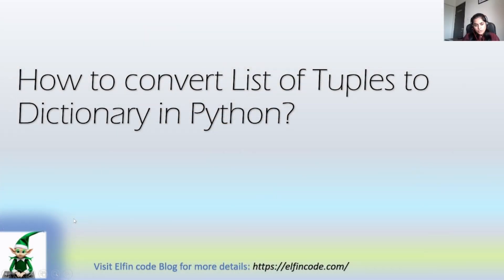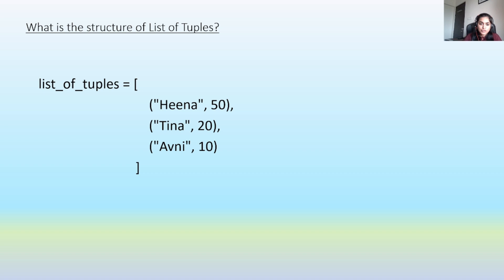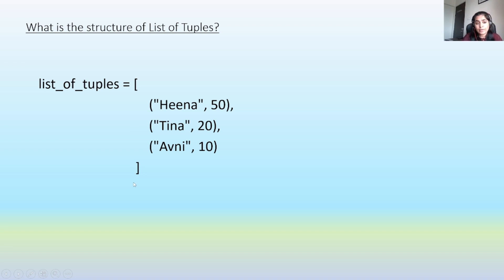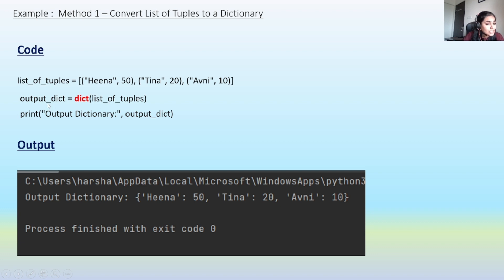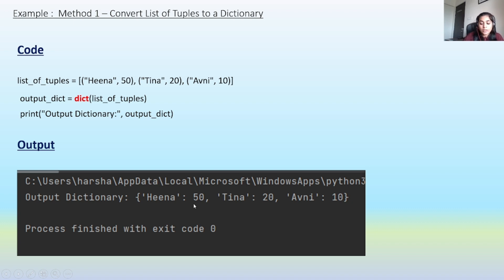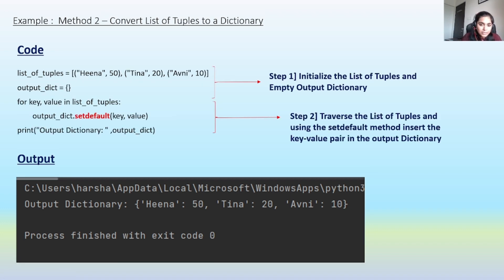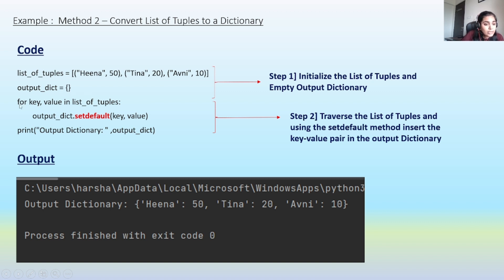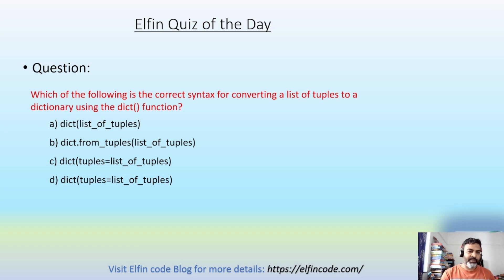How to CONVERT List of Tuples to Dictionary in python | Python Tutorial for Beginners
This video describes How to convert List of Tuples to Dictionary in python with examples.